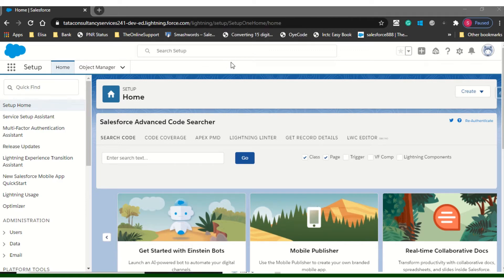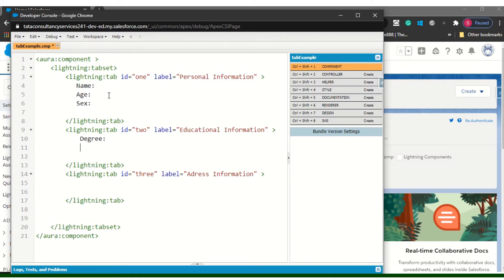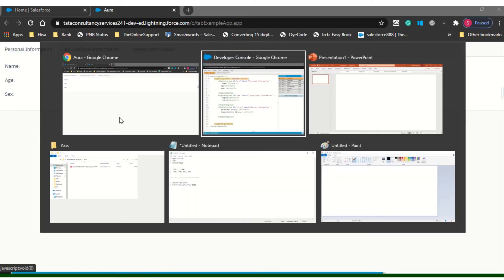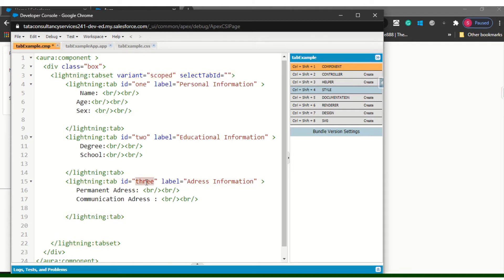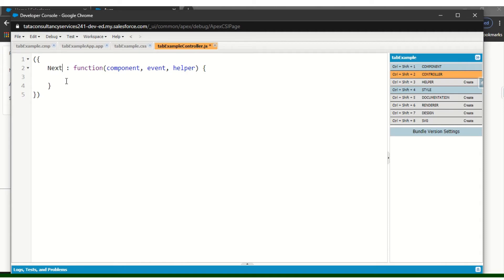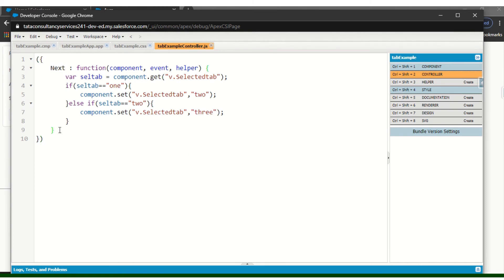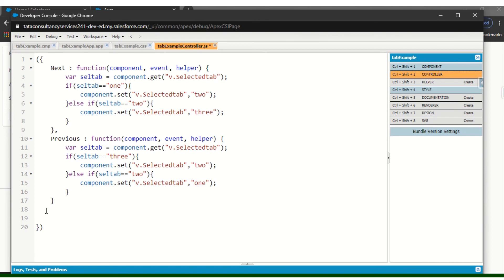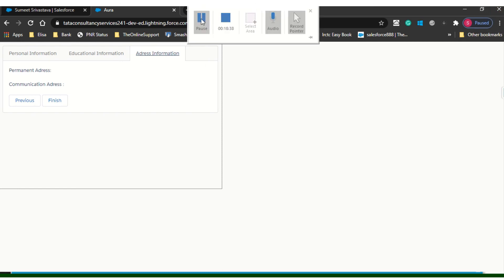Salesforce lightning Tab or TabSet with dynamically changing the tab by the button. Full code on tab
I have explained all the attributes of tab and tabset in Salesforce Lightning also explained how we can dynamically change tab from the button. Also implemented the style to give better look and feel.